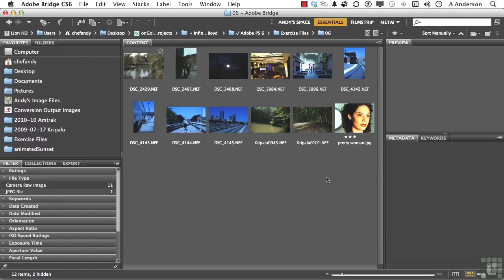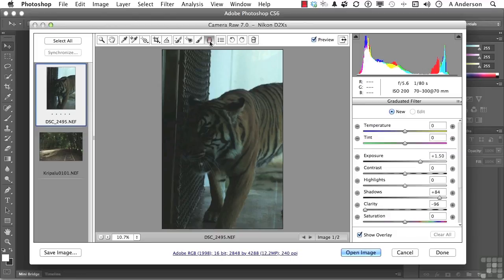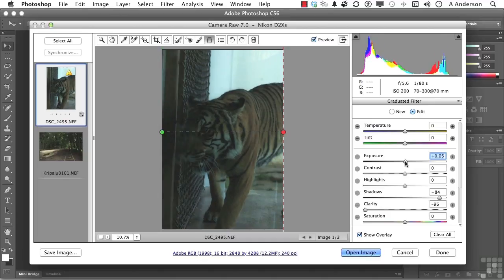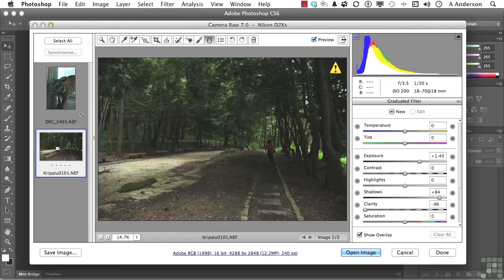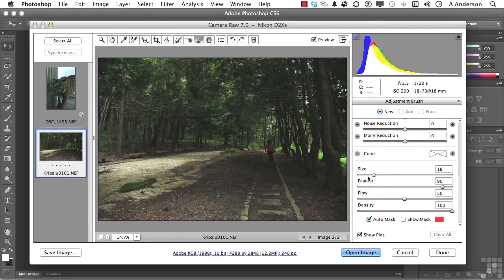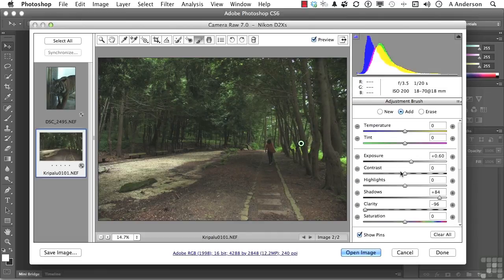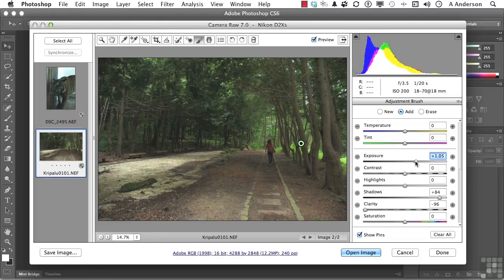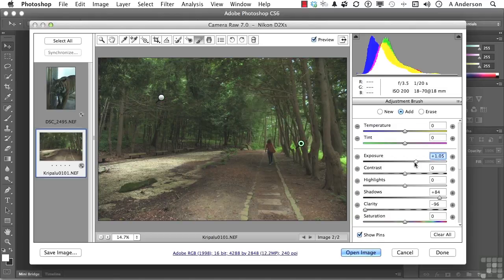06 10 Selectively Adjusting Images